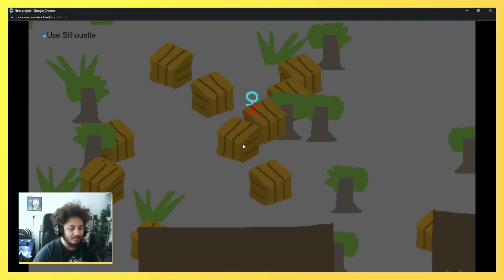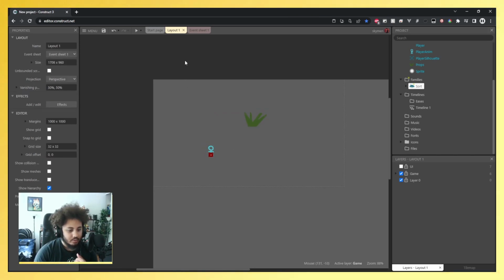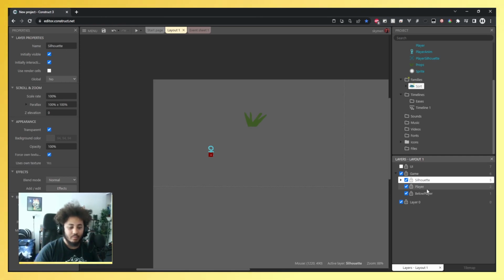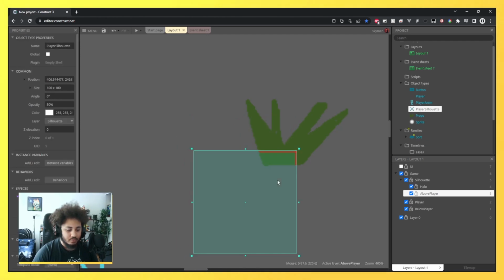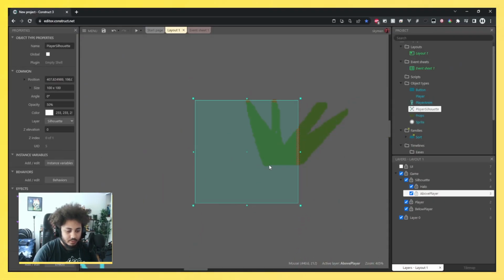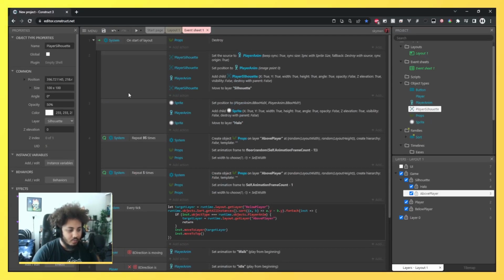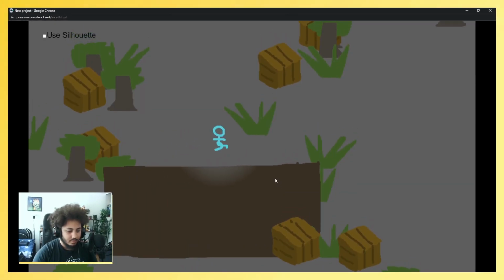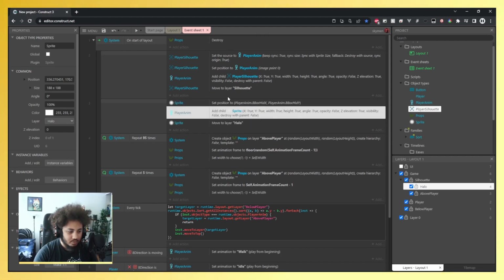I made a Silhouette Effect for Construct 3